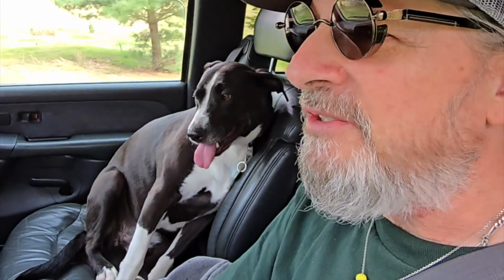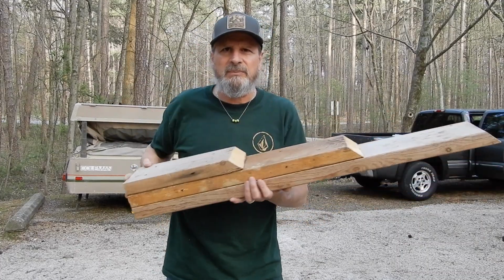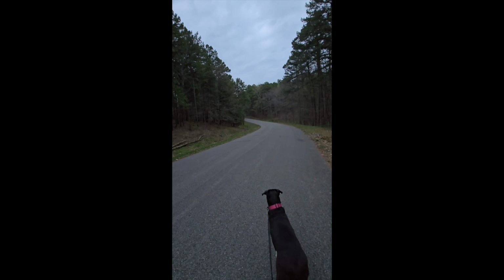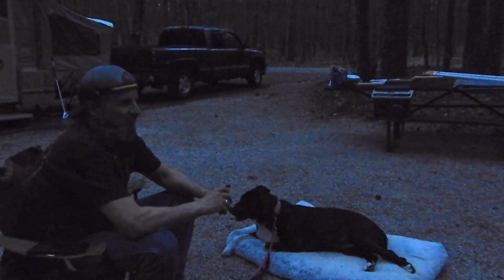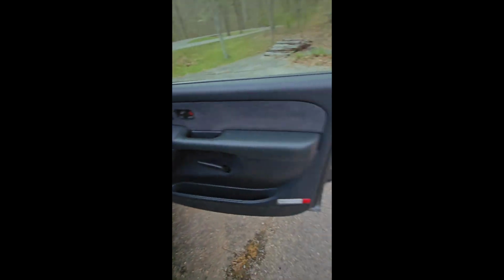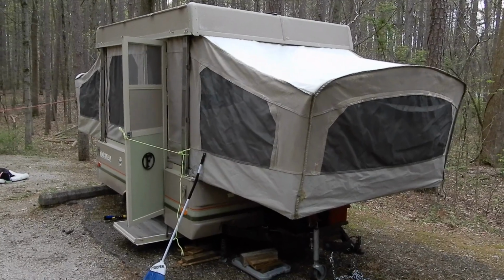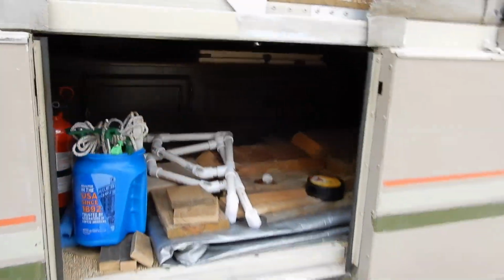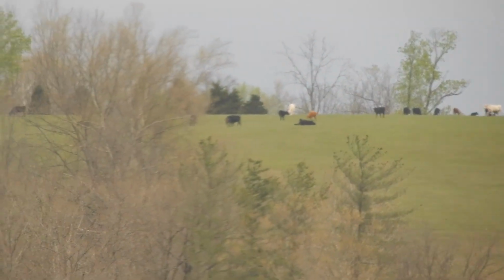Camping with your dog Hoosier National Forest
‎@laffilmfest3759  camping dogs Mr. Lawrence took his dog Jazz camping in the Hoosier National Forest. They both stayed in their 1985 Coleman Sun Valley pop up camper and had a great time at Indian Celina Lakes Recreational Area in southern Indiana.